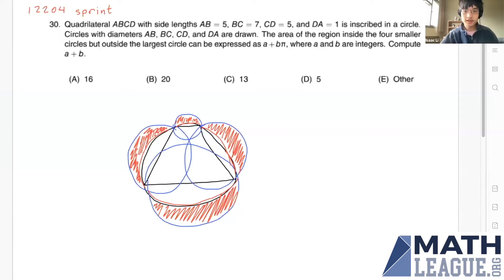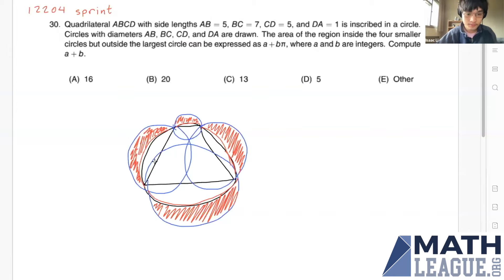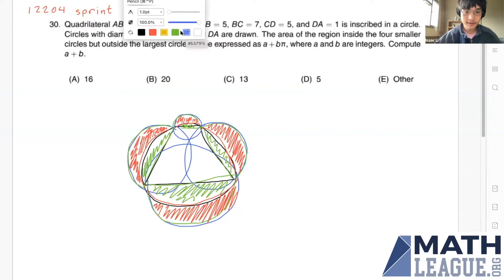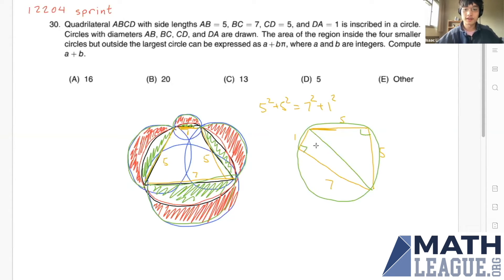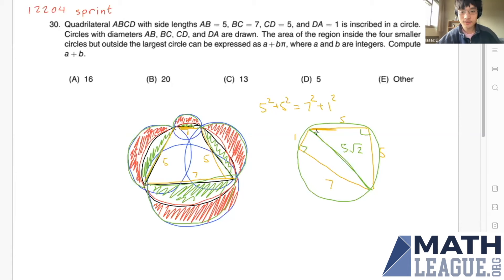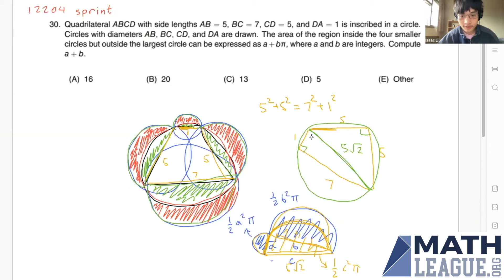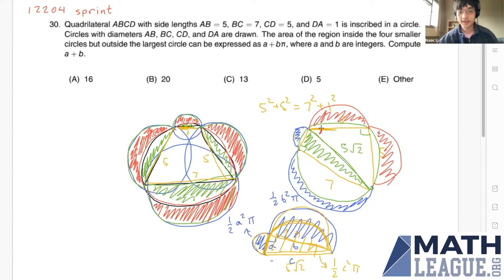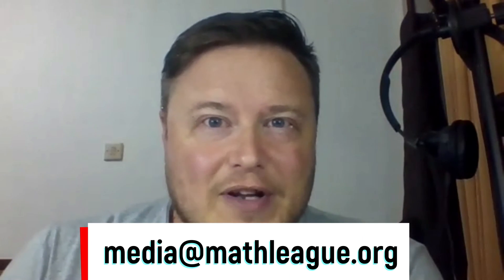Landing the Lune Leveling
How will Isaac handle the areas of semicircles, lunes, and inscribed quadrilateral in the challenging 12204 Sprint 30?

Source Problem: 2021-22 High School Release 4 Sprint Question 30

Comments turned off by YouTube, but you can share your thoughts and alternate solutions on our AoPS forum